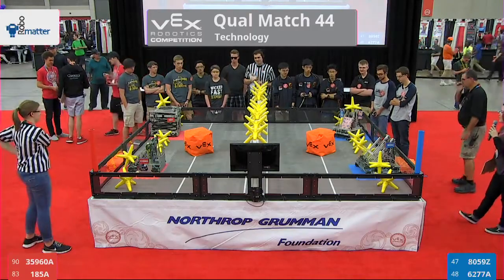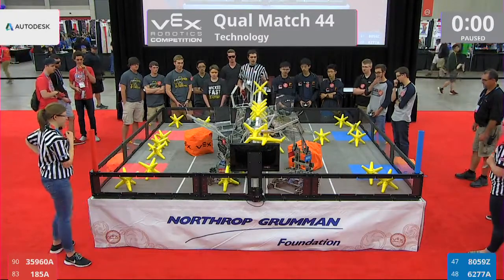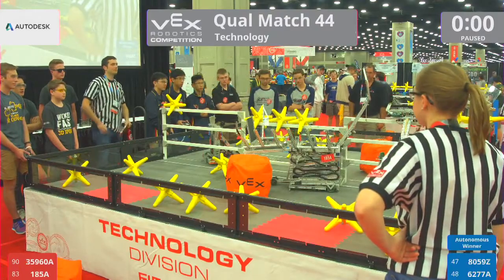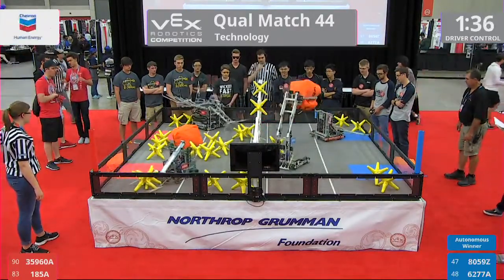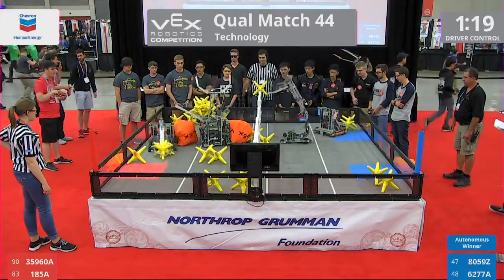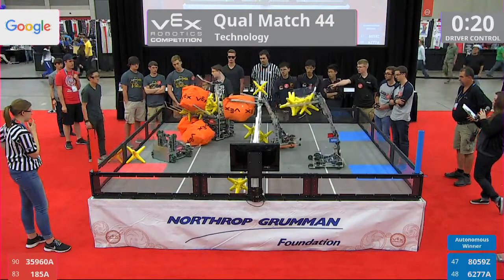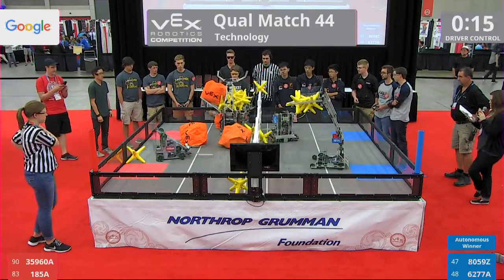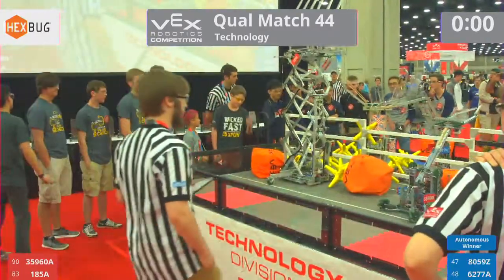2017 VRC Tech Q44 - 35960A 185A vs 8059Z 6277A - 24 to 18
Red - Score 24:
35960A (Team Cherokee, Team Cherokee, Cedar Bluff, Alabama, United States)
||  Technology Rank:52 . Wins:4 . Loses:5 . Ties:1 . WP:9 . AP:16 . SP:183

185A (Skunkworks AVENGER, Sky View High School, Logan, Utah, United States)

Blue - Score 18:
8059Z (Blank., Anglo-Chinese School (Independent), Singapore, Singapore)
||  Technology Rank:32 . Wins:5 . Loses:4 . Ties:1 . WP:11 . AP:16 . SP:162

6277A (RoboCavs, The Harvey School, Katonah, New York, United States)